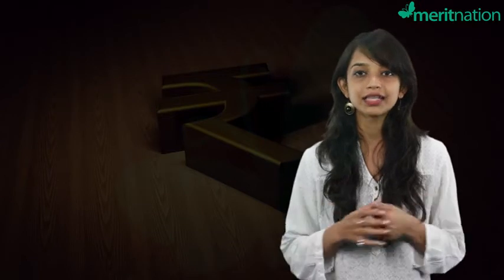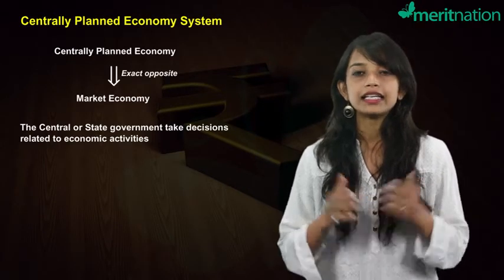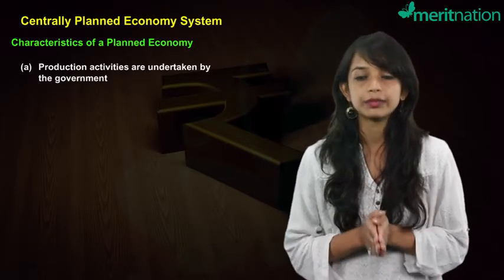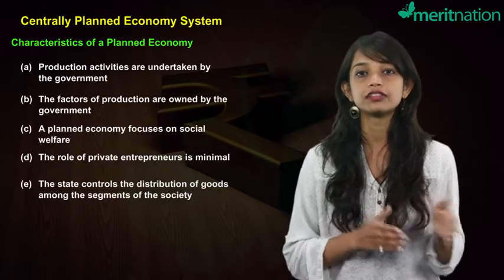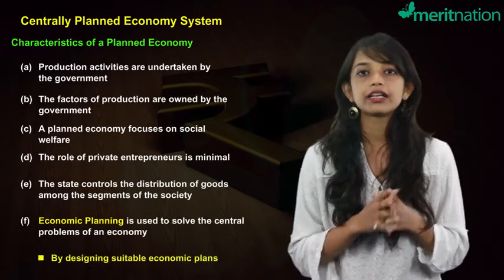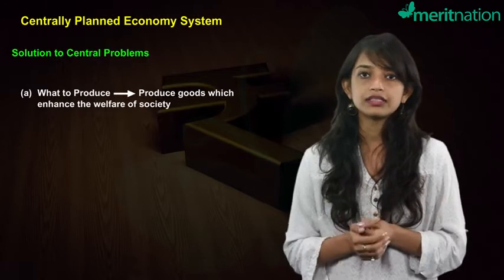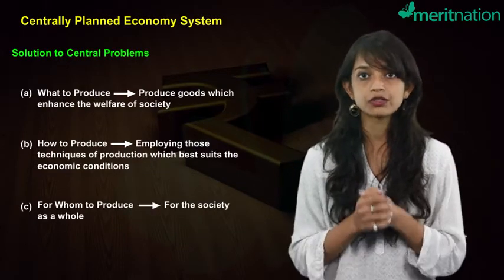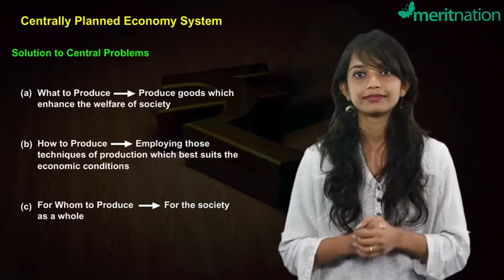Economics for Class 12: Centrally Planned Economy - Features & Solutions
Our Economics expert explains CBSE Class 12 topic Centrally Planned Economy -  Features & Solutions, in this short and yet comprehensive video tutorial.

For more videos about topics in CBSE Class 6 -12 Maths and Science,